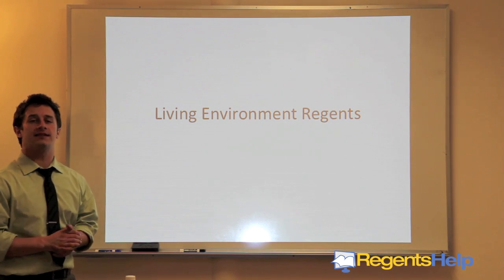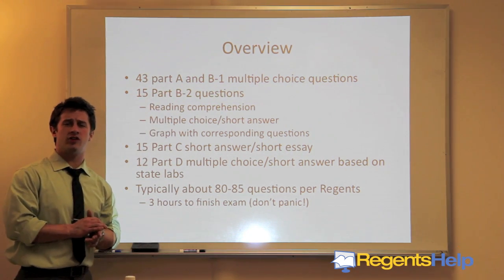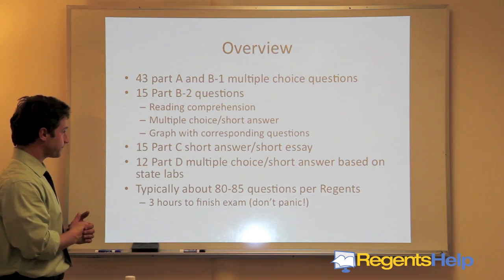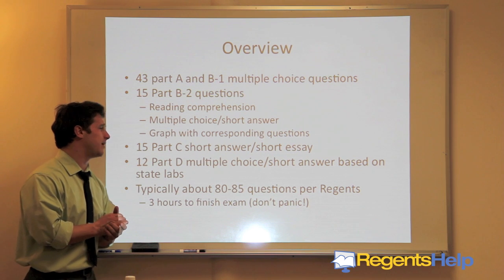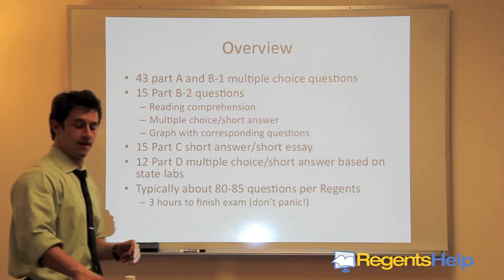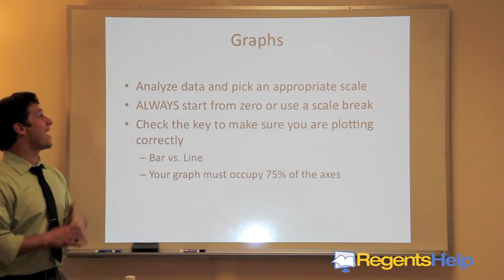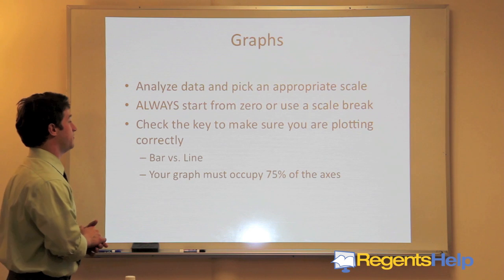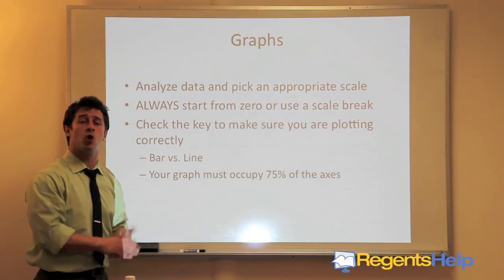NYS Biology Living Environment Regents 2012 Review Prep Overview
You can view more NYS Living Environment Regents exam review videos - Regents Help features video lessons, PowerPoints, interactive flash cards, practice questions, & much more.